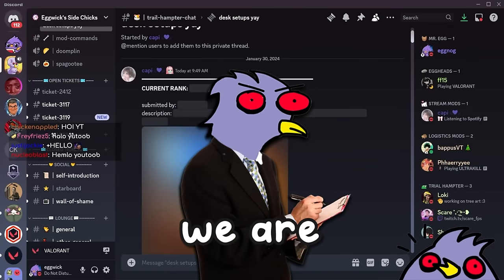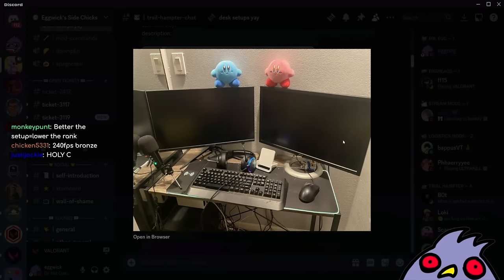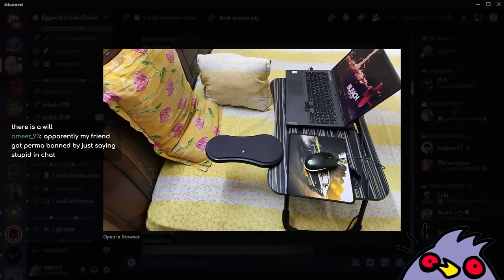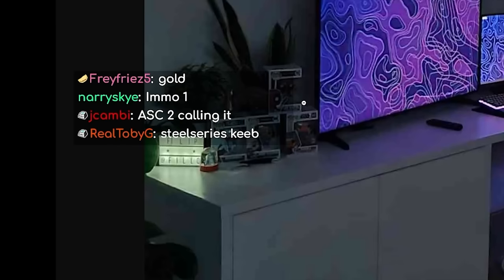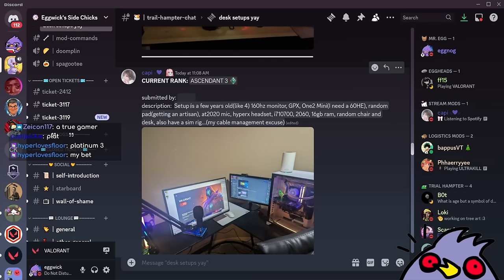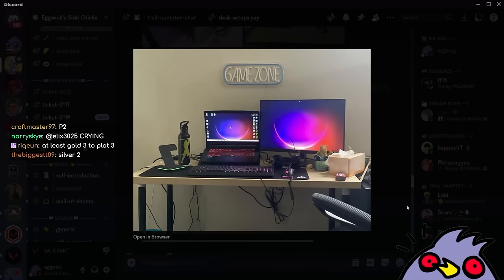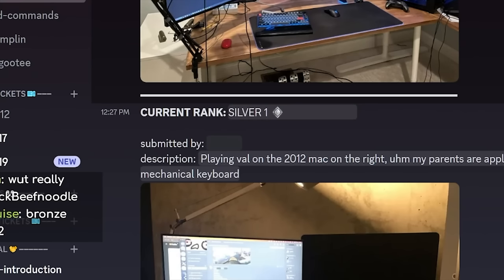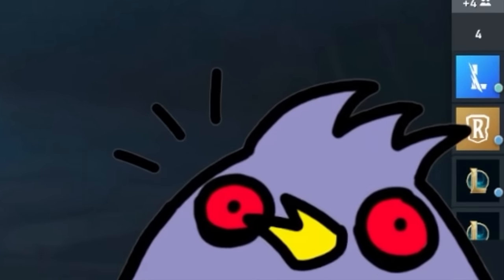I Tried Guessing Ranks from Desk Setups... (IT DIDN'T GO WELL)